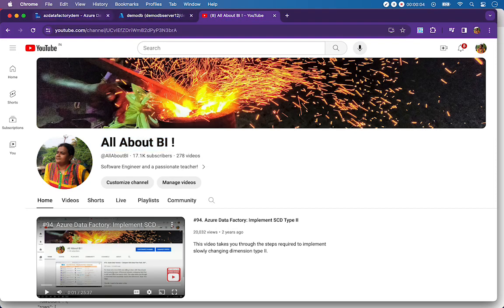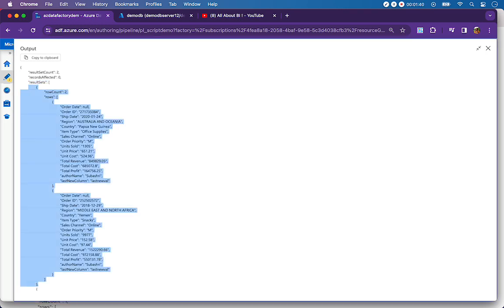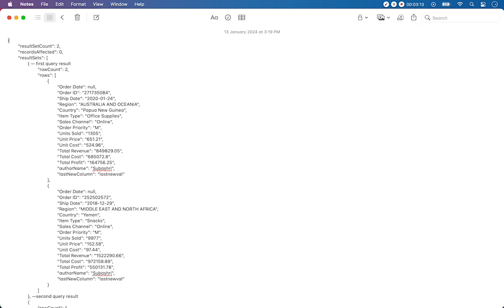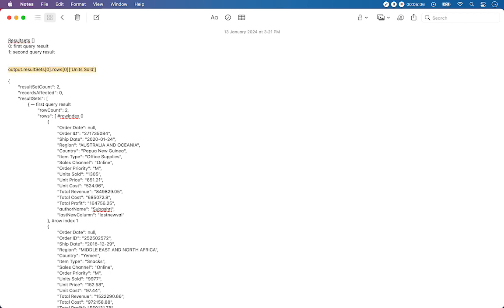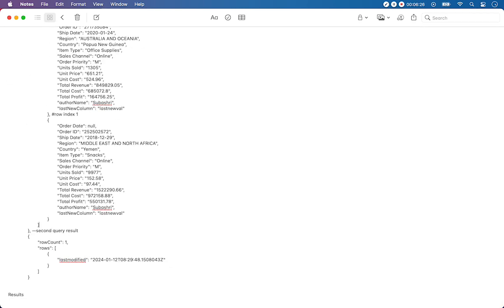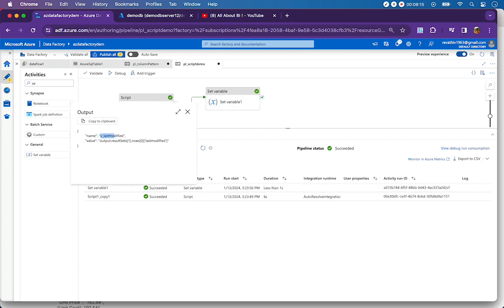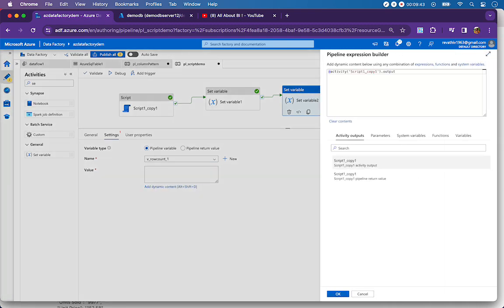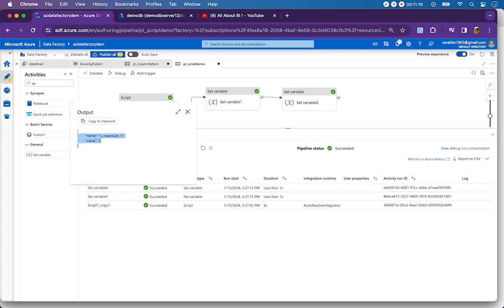ADF\Synapse: Interpret Script activity output json and write expressions to access column values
This video takes you through the steps to interpret output of the script activity and create dynamic expressions to access individual elements of resultsets.